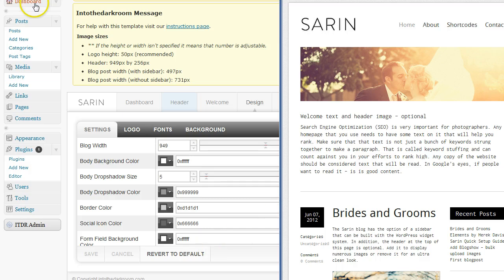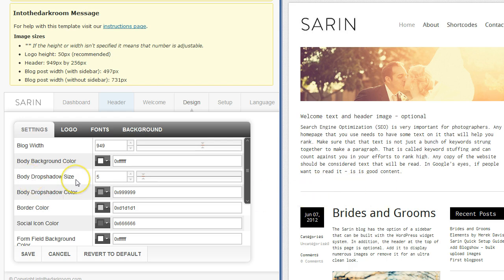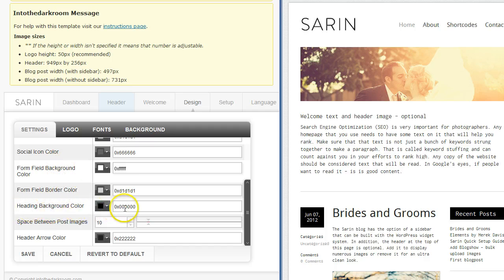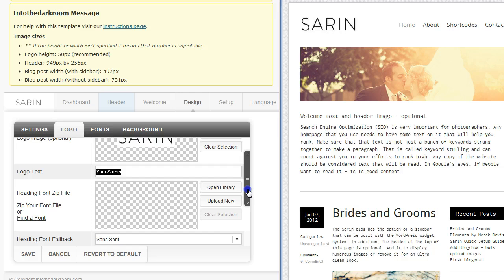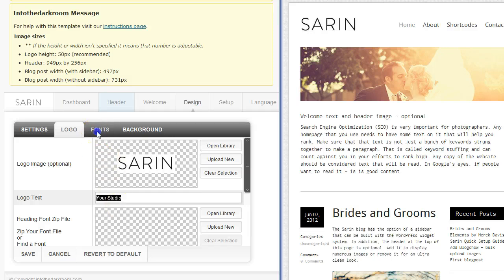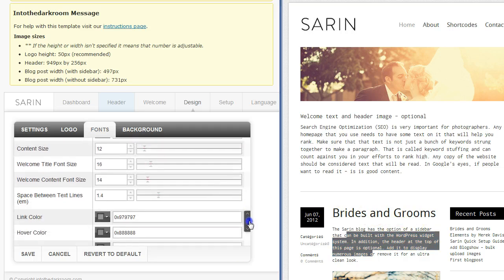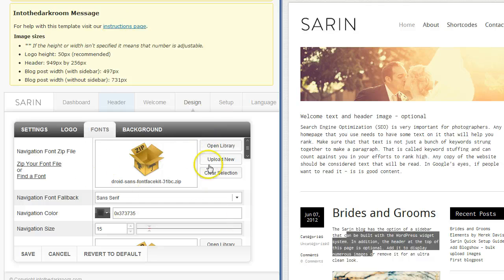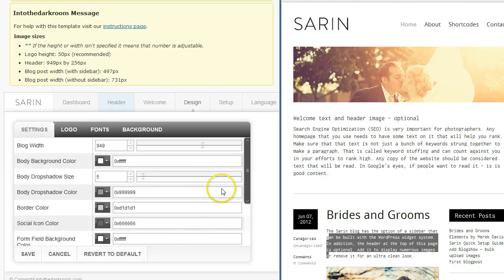Sarin blog - ITDR ADMIN - design tab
This video goes over the Design options in the ITDR ADMIN in the back of wordpress. It covers, colors, logo, fonts, and background.